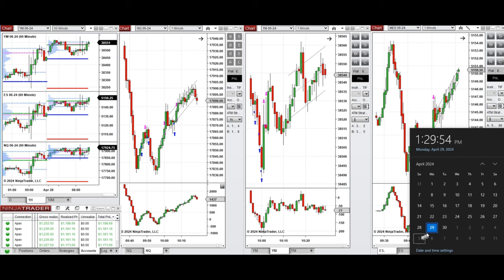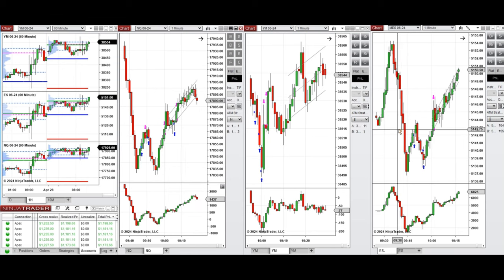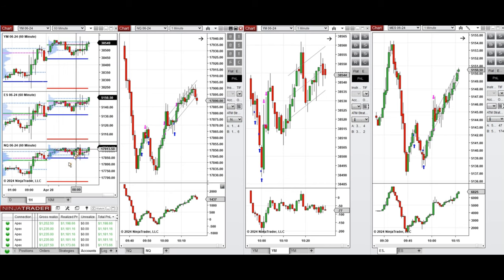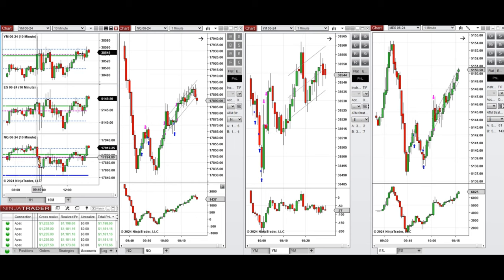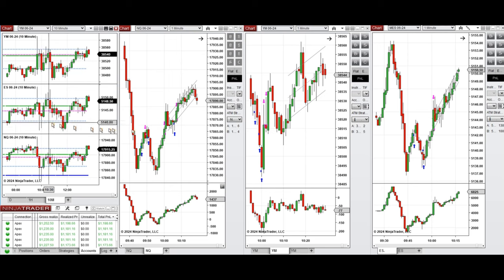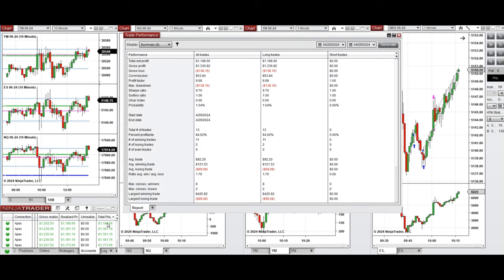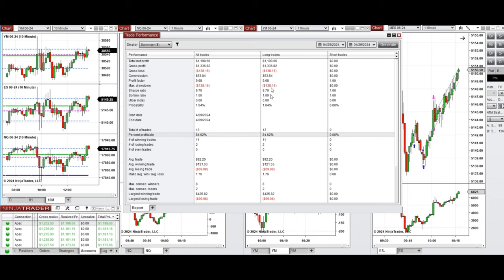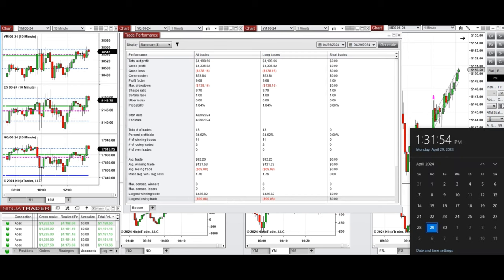Price Action Algo Trading Journal: Nasdaq, Dow Jones, and S&P500 Futures - 29 April 2024